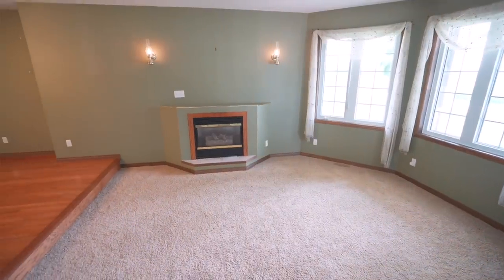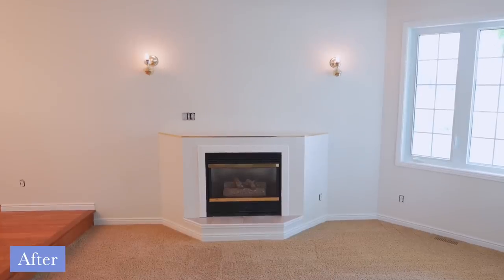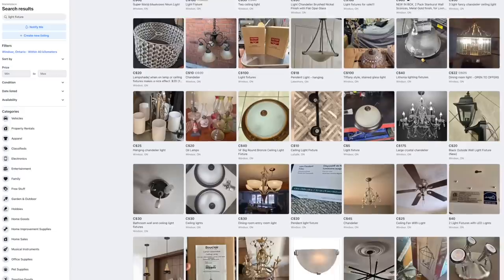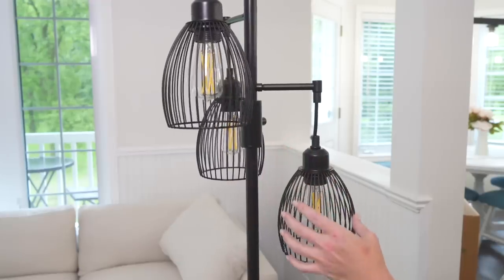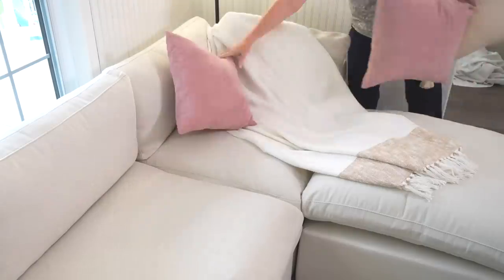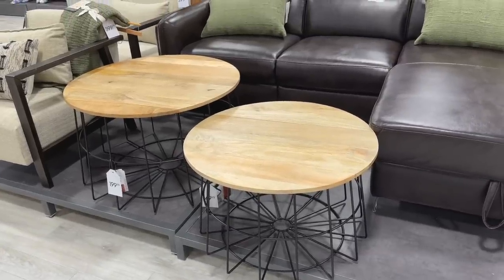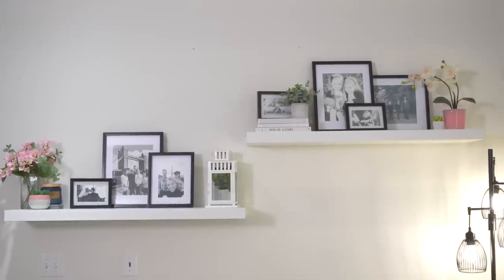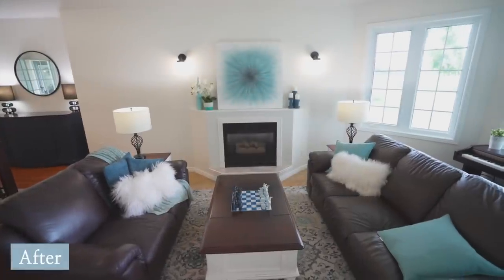EASY & AFFORDABLE WAYS TO UPDATE & DECORATE YOUR HOME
Is your home feeling tired and dated, but you don't have time or money to update it?! In this video, I'll share fast, easy and affordable ways you can update and decorate your home TODAY! These budget-friendly decorating tips are so simple and realistic, you won't need to wait or save to have a beautiful home you love!

Want to learn more about my amazing Cozey sofa?!

Love the blue pillows on my Cozey sofa? They are from Cozey too!

Side Tables
Light Fixtures
Pillow Covers

00:00 Introduction
00:39 Power of Paint
01:46 Paint Old Furniture
02:48 Light Fixtures
04:01 Cozey Sofa
05:25 Amazon Accessories
06:23 Pillows and Throws
07:18 Table Runner
07:49 Accessories
08:25 Floating Shelves
09:35 Less is more!
11:30 End Story